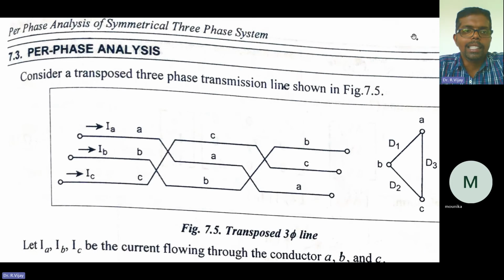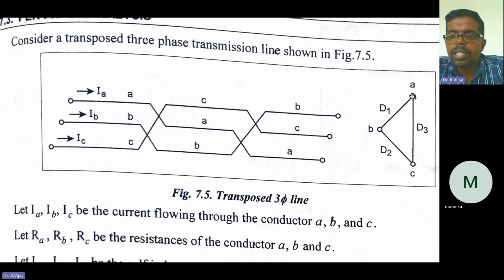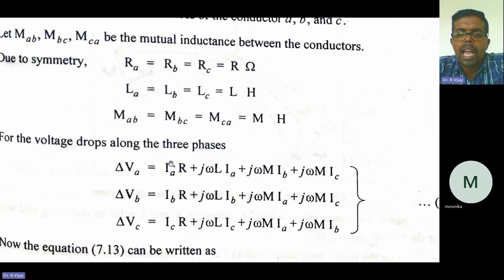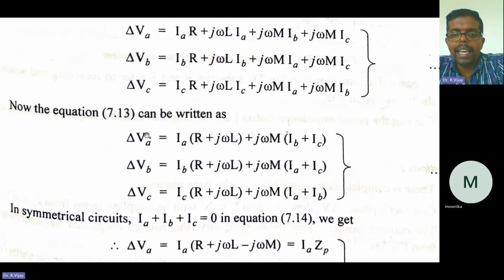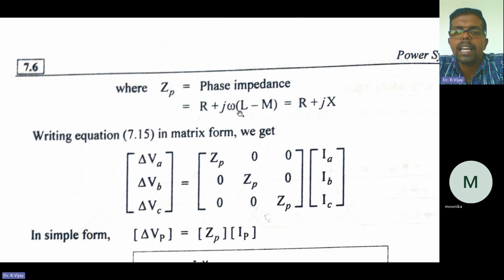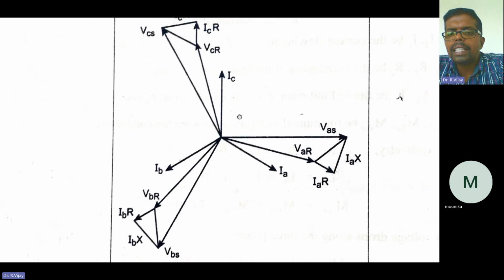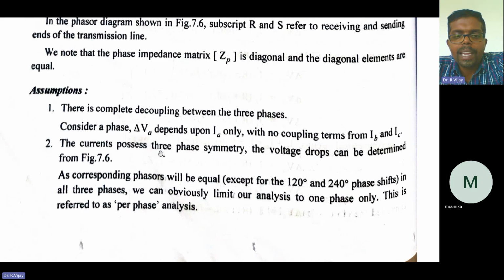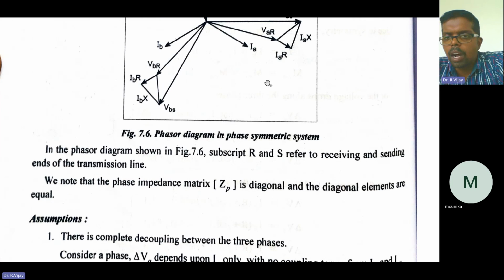Per-Phase Analysis of Symmetrical Three Phase System